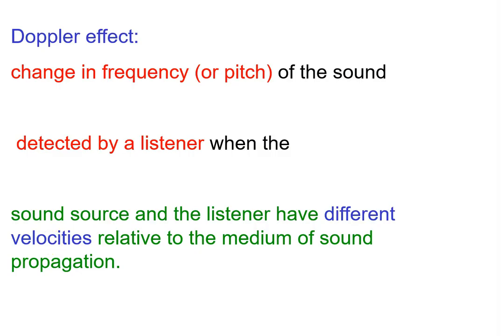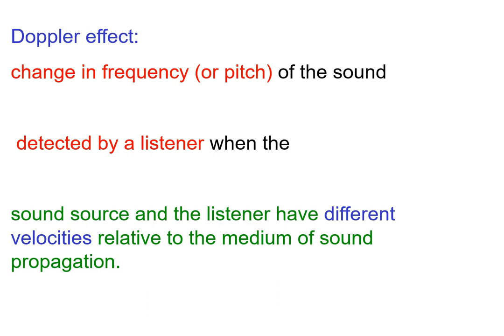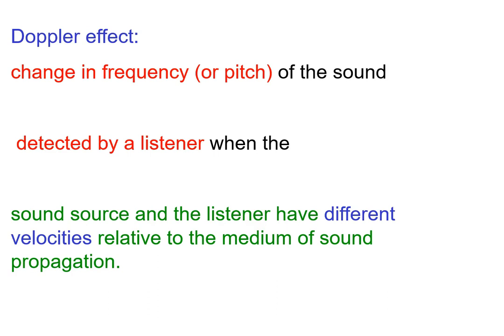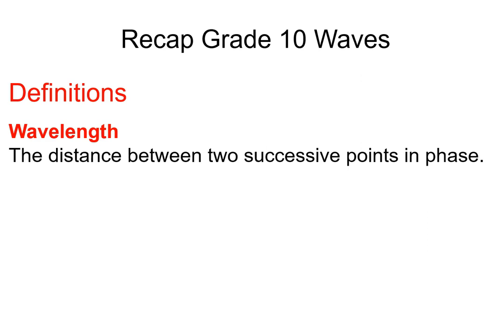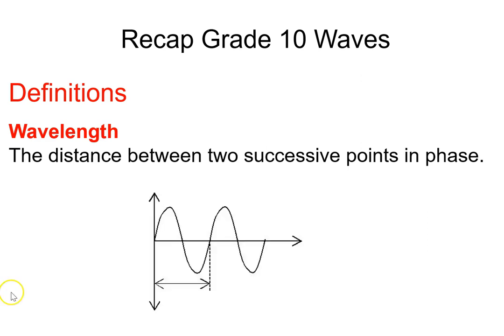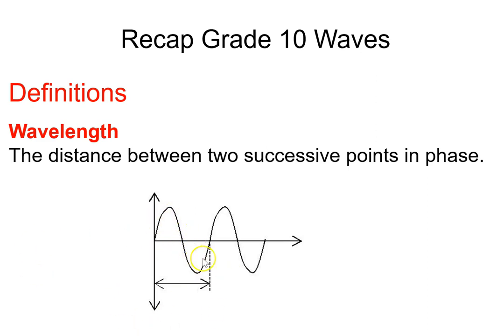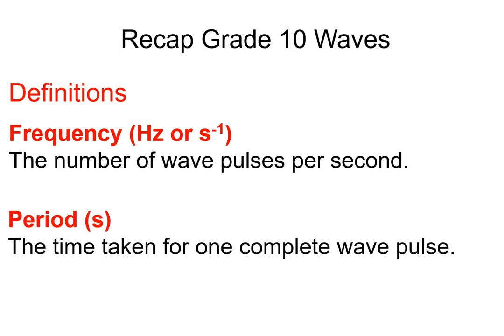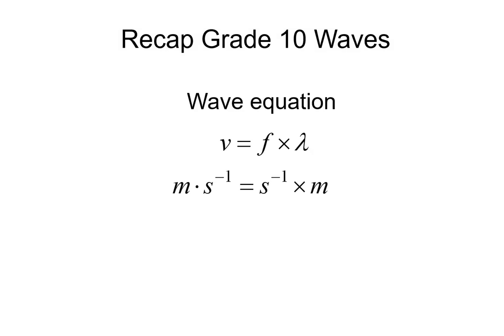doppler effect lesson 1